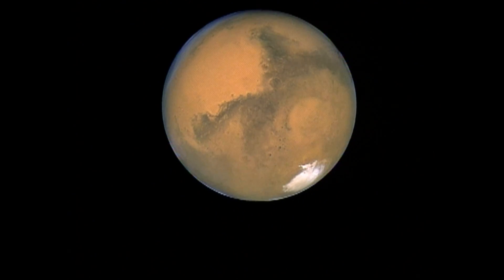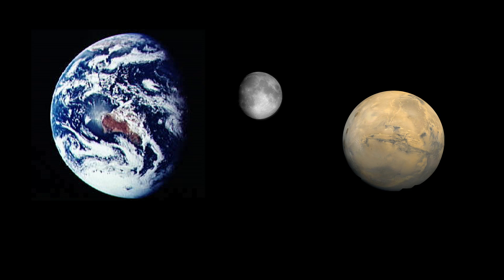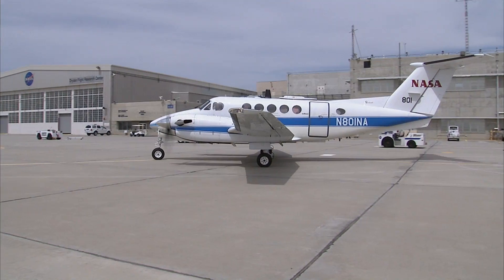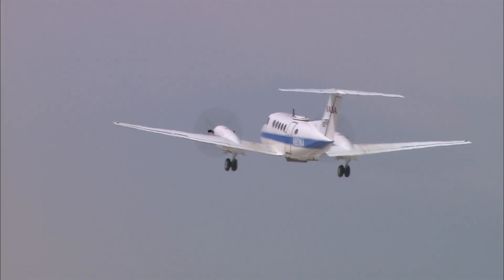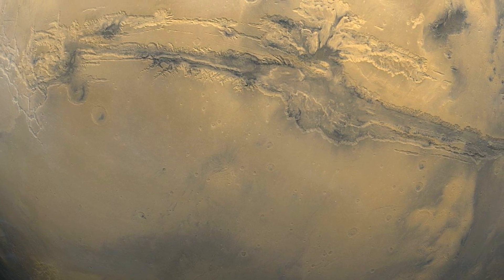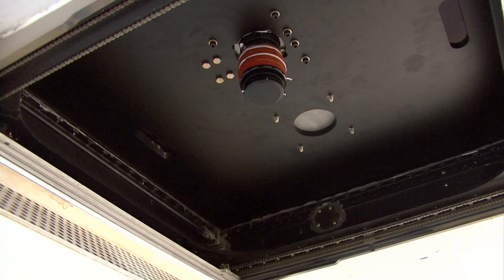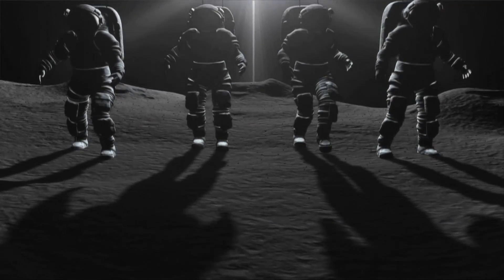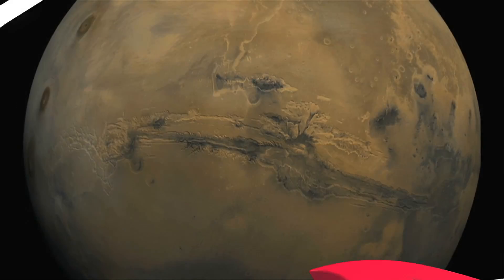NASA Aircraft Aids Earth-Mars Cave Detection Study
This 2-minute, 9-second video taken in April of 2011 features NASA's King Air aircraft flying a research mission over California's Mojave Desert where it captured both thermal and visual imagery to aid in the detection of hidden caves on the Earth, the moon and Mars.  The research could contribute to the development of techniques that could identify suitable cave targets for future robotic exploration on the moon and Mars.